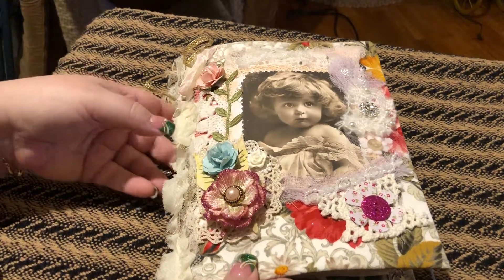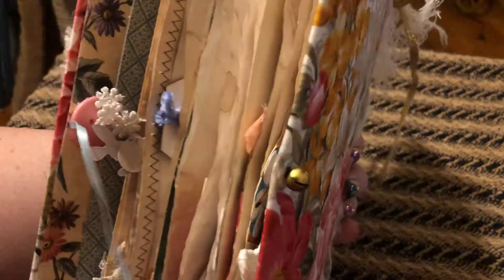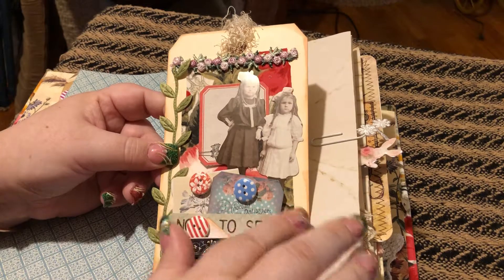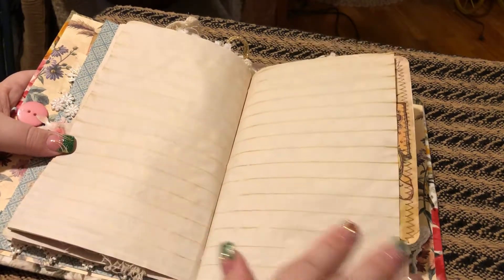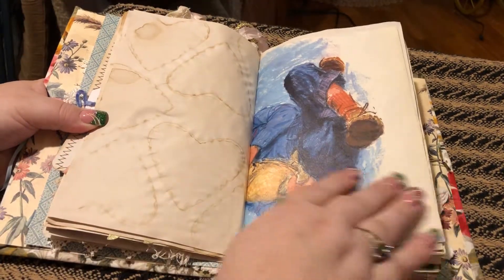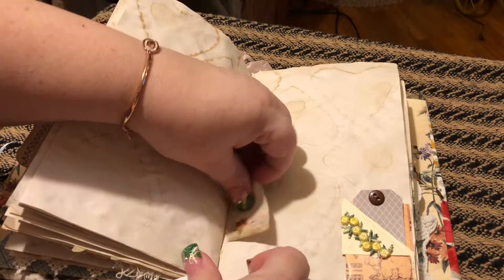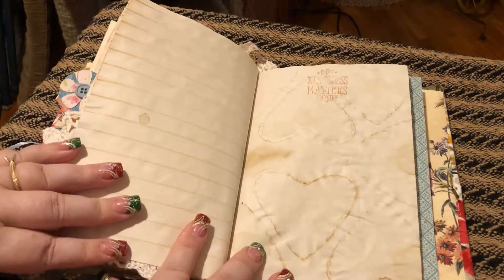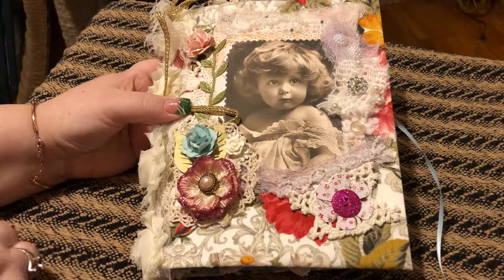Vintage junk journal